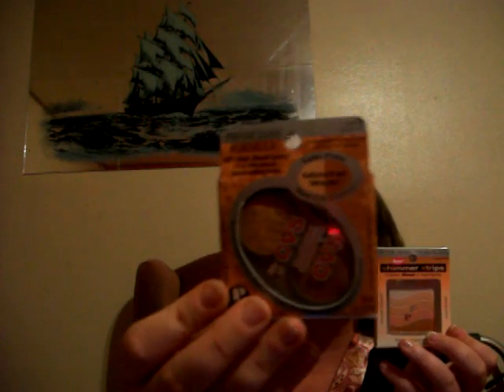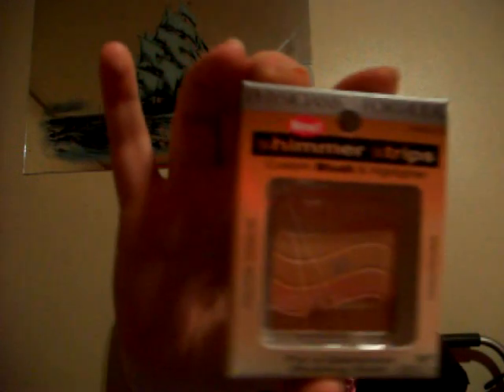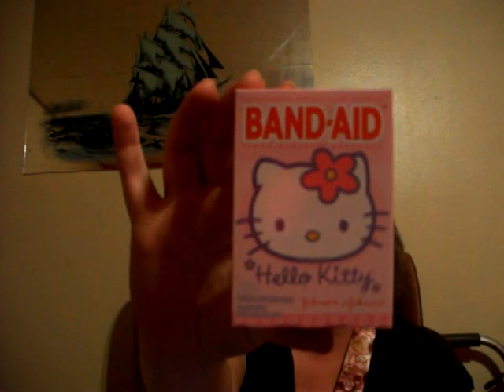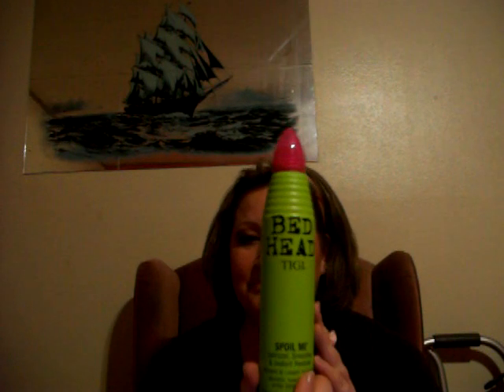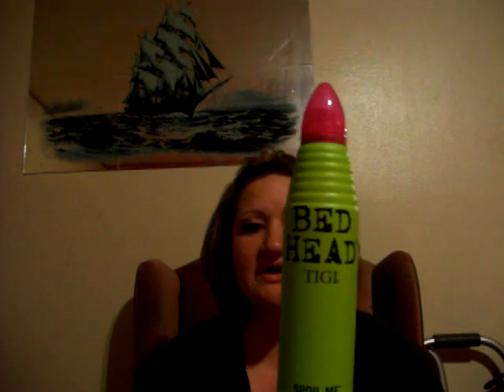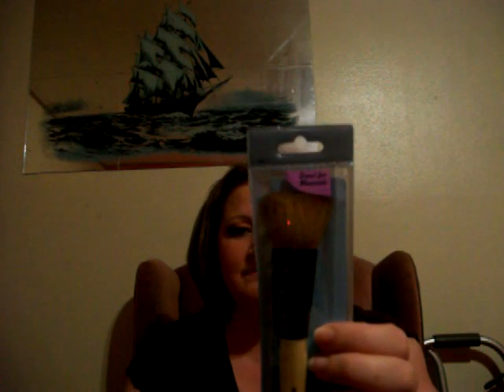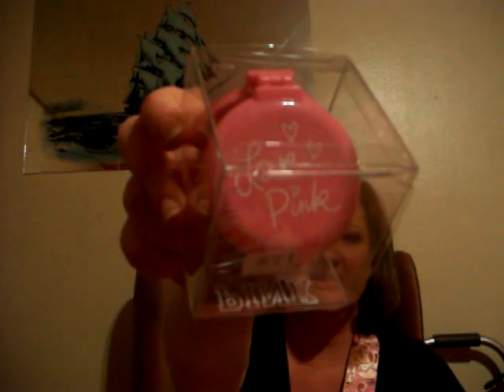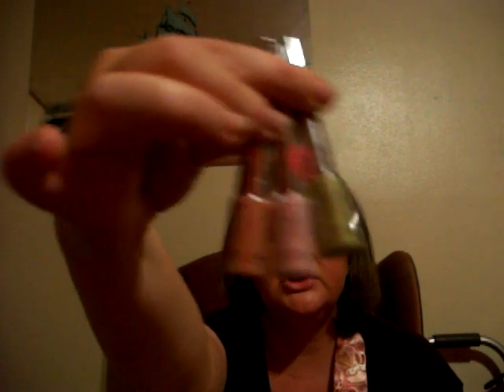HAUL : Victoria's Secret , Craigslist , FUN STUFF !!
Goodies!